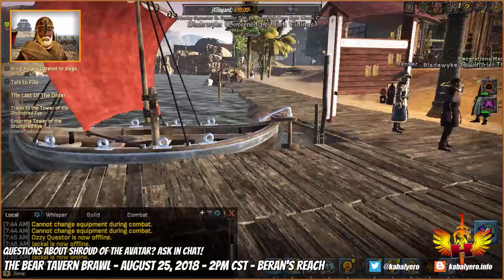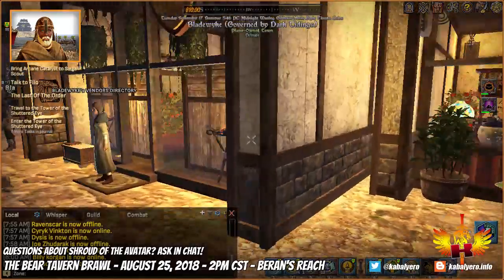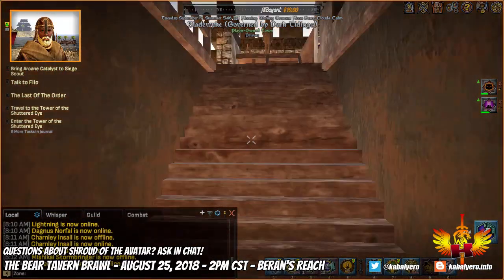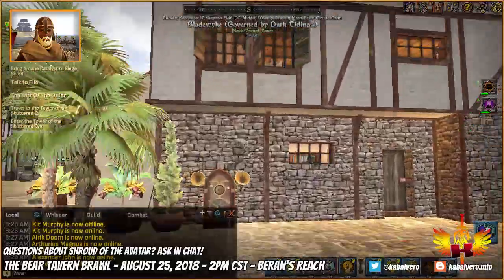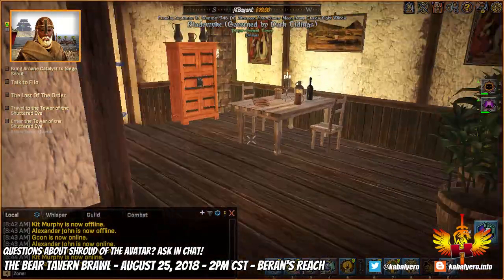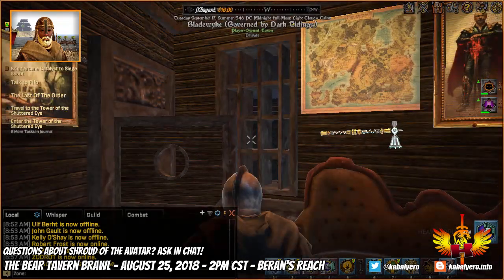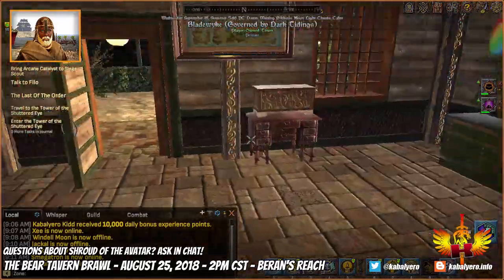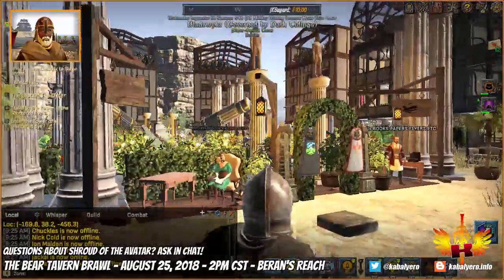The NEW TOWN Of BLADEWYKE • Next To Etceter • Quel Region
Taking another look at the New Desert Town of BLADEWYKE, a player owned town next to Etceter in the Quel Region.

Play Shroud of the Avatar & Eliminate Game Lag with WTFast! or Get a WTFast Premium Account

Are you a Livestreamer? If you are then NOW you can livestream Shroud of the Avatar or any of your favorite games with Streamlabs OBS. It's like OBS but only better.

Thank you very much for watching the LIVESTREAM! (ღ˘⌣˘ღ)

► Shroud of the Avatar In YouTube

► Music

► My 6 Year Old Gaming Rig

Processor: AMD Phenom II X6 1055T
RAM: 8 GB
Video Card: NVIDIA GTX 1050
Mouse: Generic
Speakers: Creative SBS A50
Keyboard: A4Tech KBS-720
Microphone: E-Wave M30

► My Internet Access

Provider: PLDT
Upload: 21 mbps